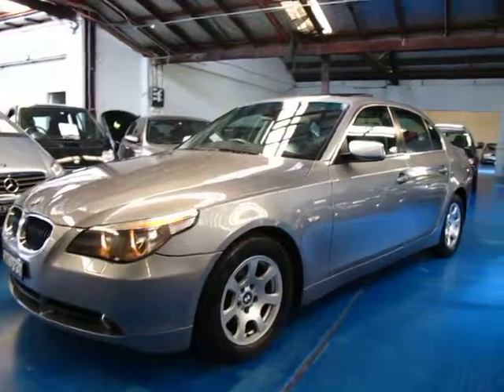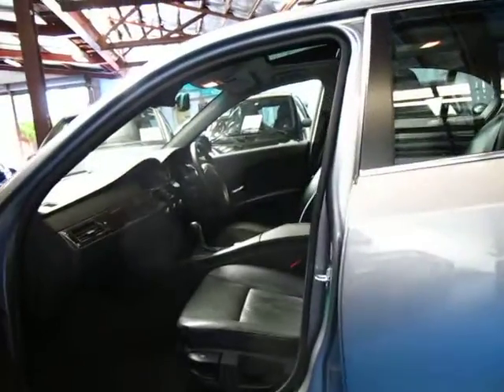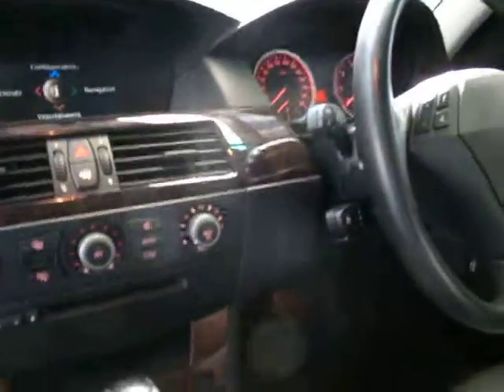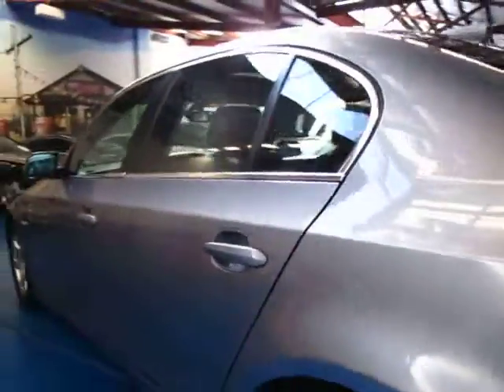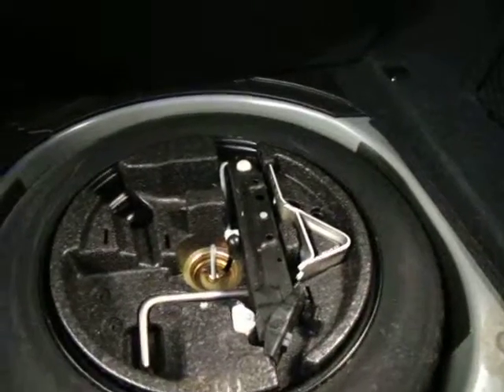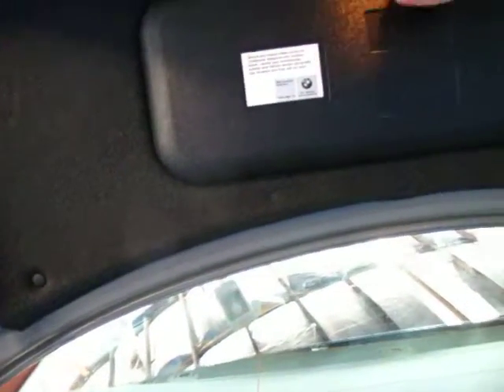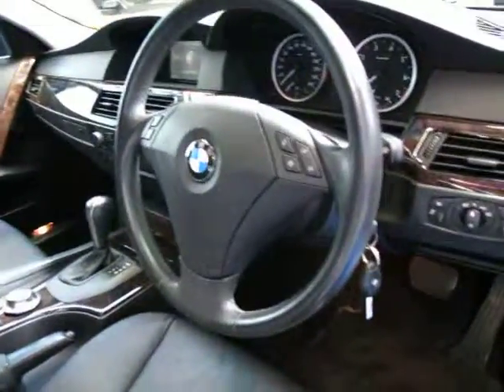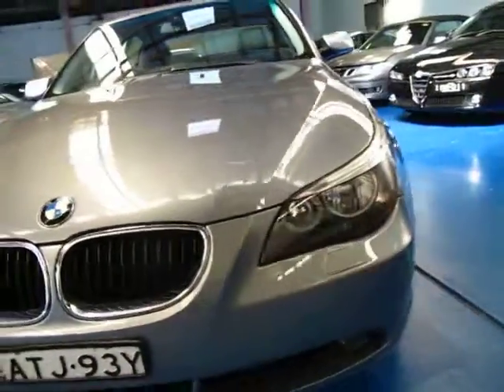Oldtimer Centre - Marrickville NSW